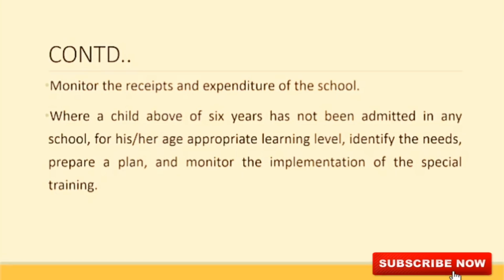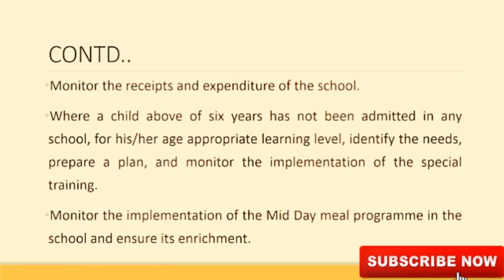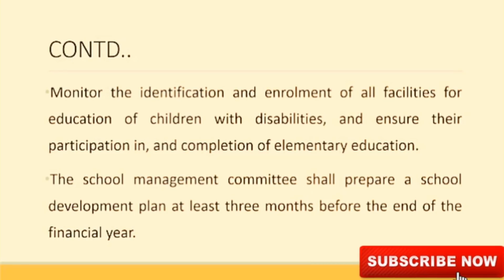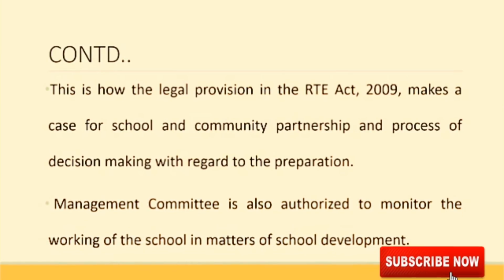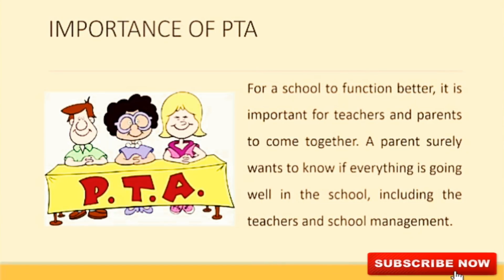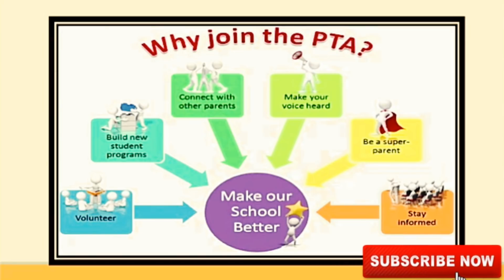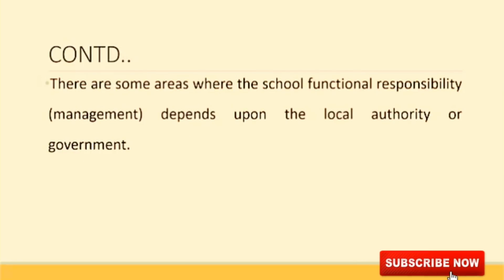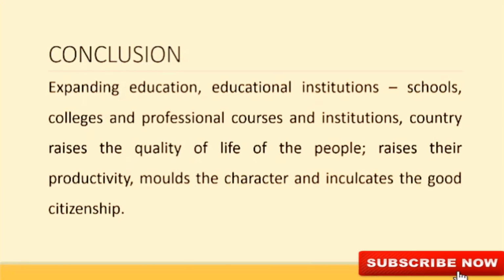Course 507 English lecture Management And Organisation Of School And Community Partnership.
1. How to get d.el.ed. Lecture English.

2. How to which lecture video.

3. How to get study material english.

4. How to study d.el.ed.

5. Nios d.el.ed. Lecture English video watch online.